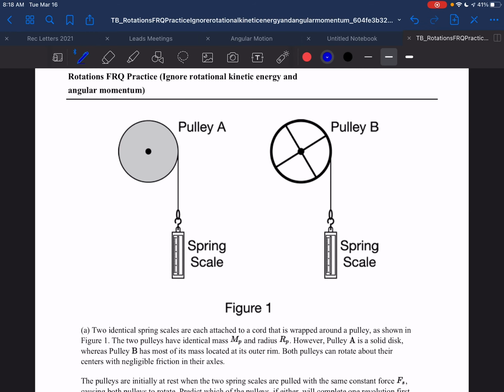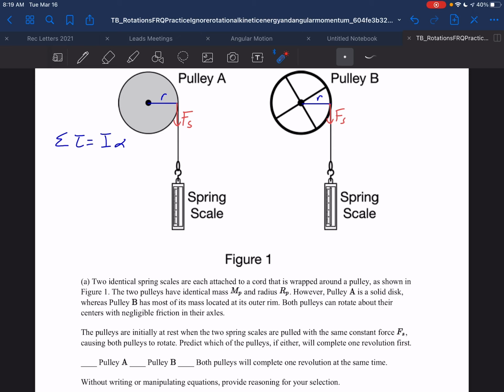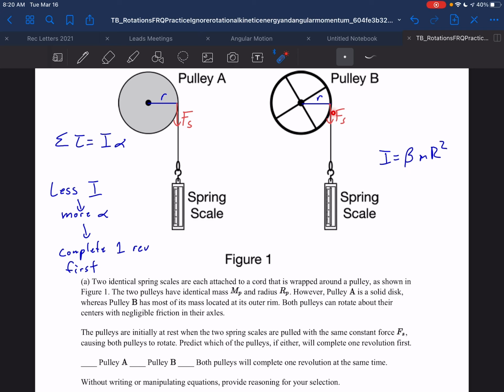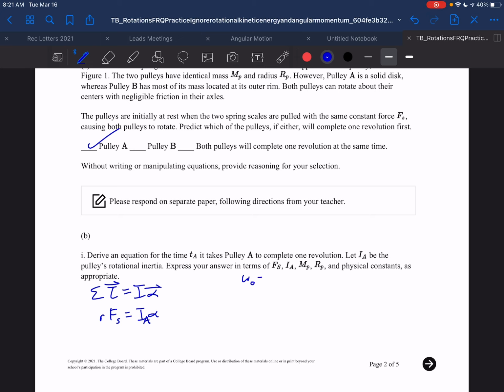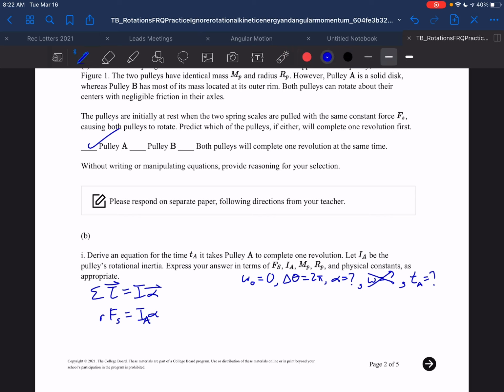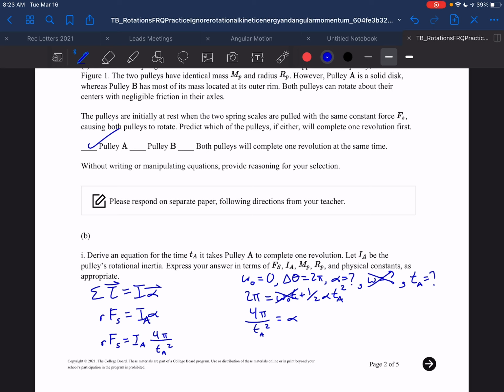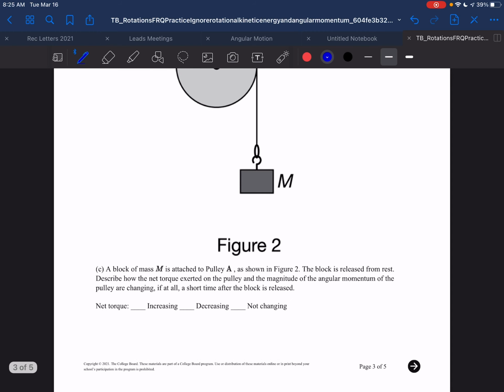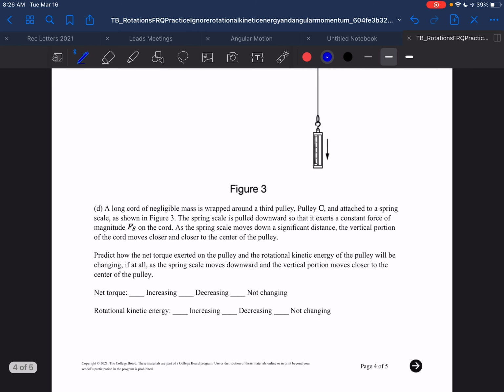Two Pulleys FRQ